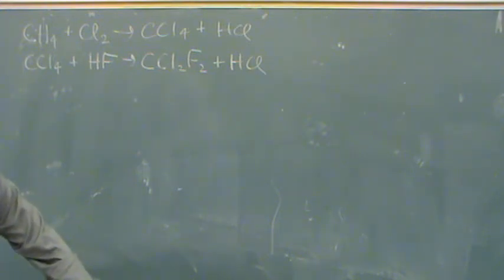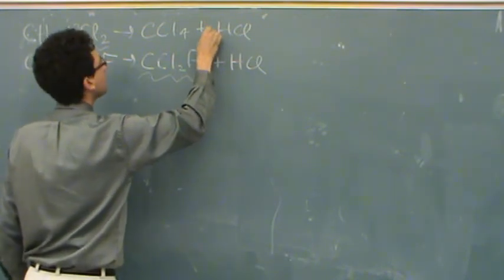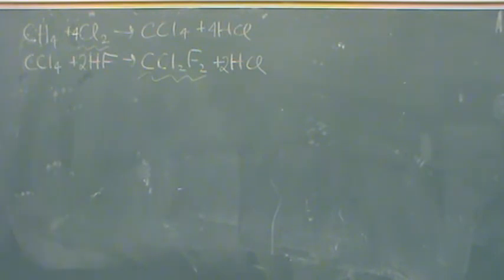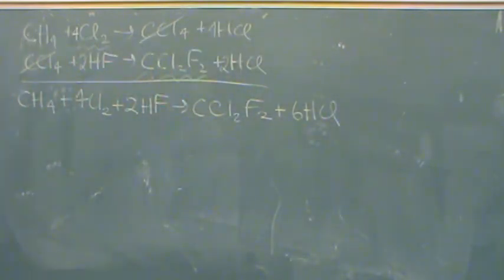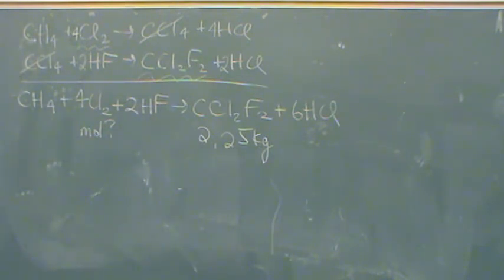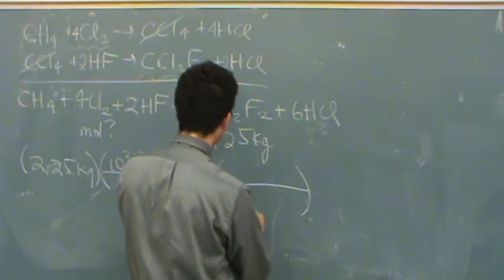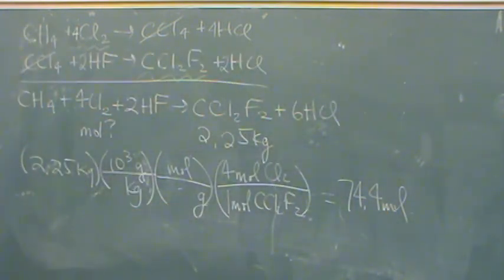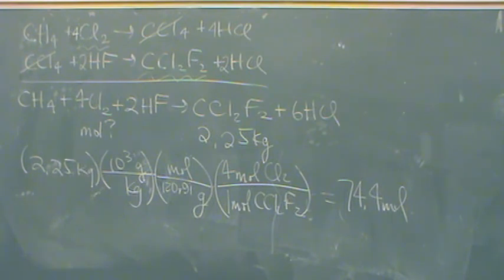Simultaneous Rxns 4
A set of simultaneous reactions are combined with a stoichiometry problem.